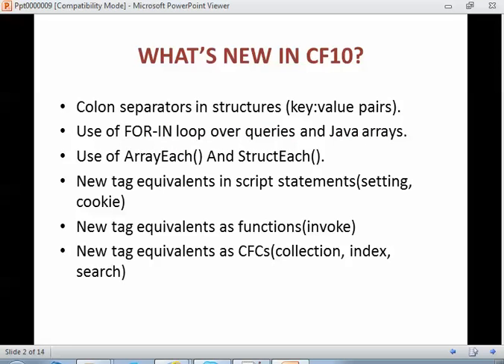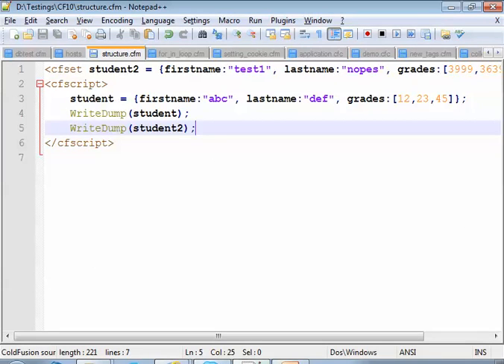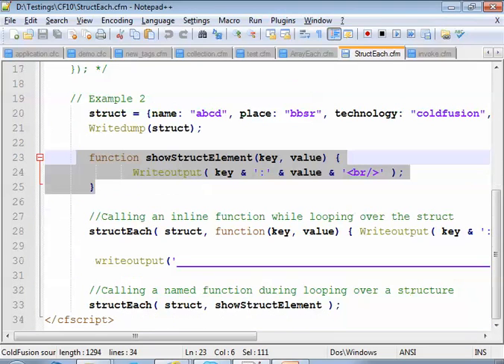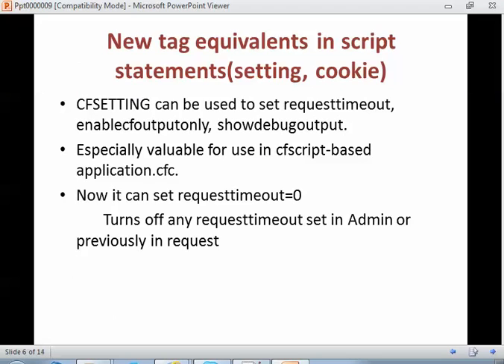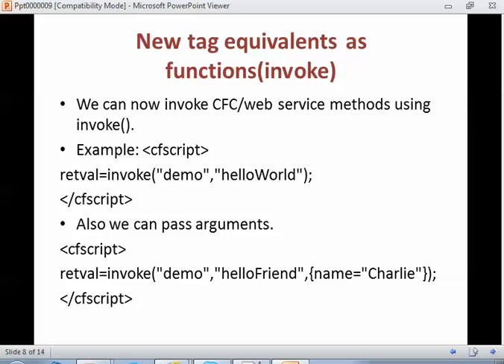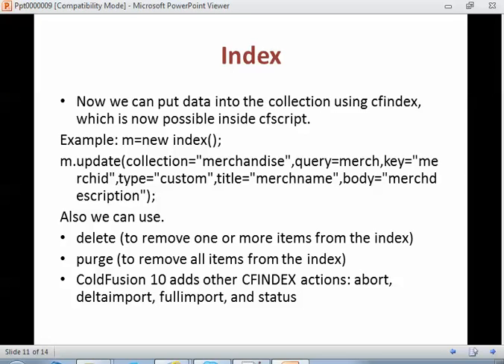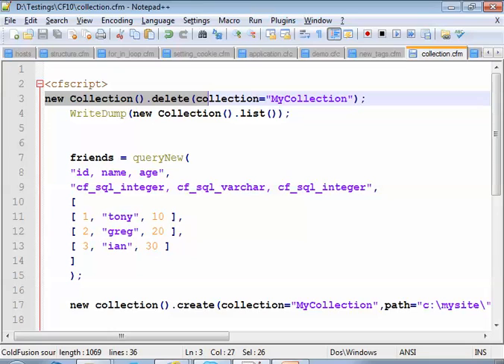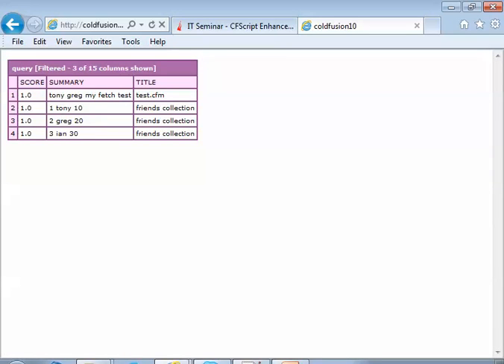CFScript Enhancements ColdFusion10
This seminar explains all the new features that have been introduced in ColdFusion10 inside CFscript tag. Such as colon separators in structures (key:value pairs), Use of FOR-IN loop over queries and Java arrays & New tag equivalents as functions and CFCS.

Presenter: Arun Pati, ColdFusion developer, Mindfire Solutions